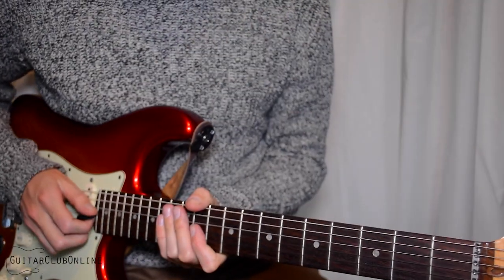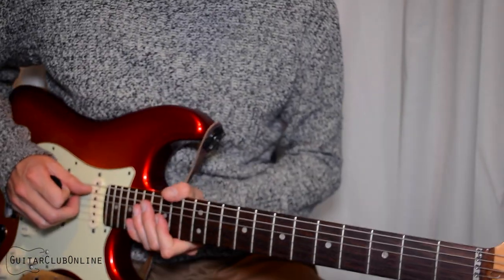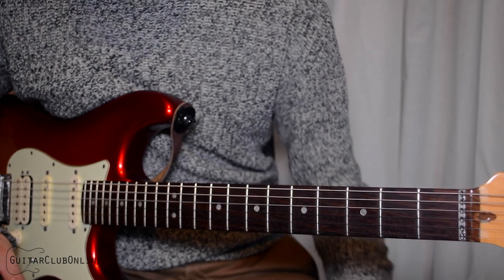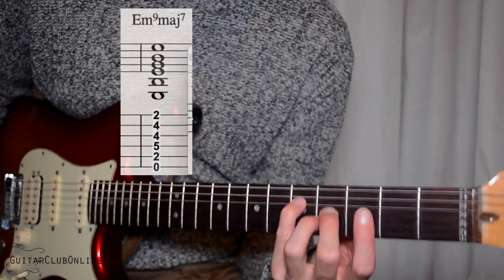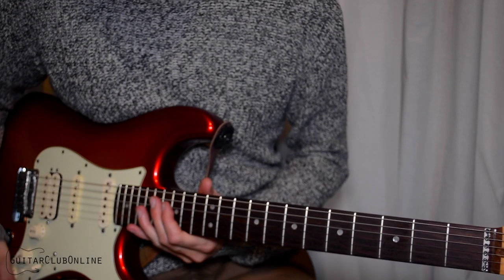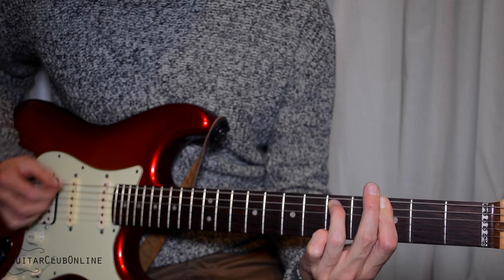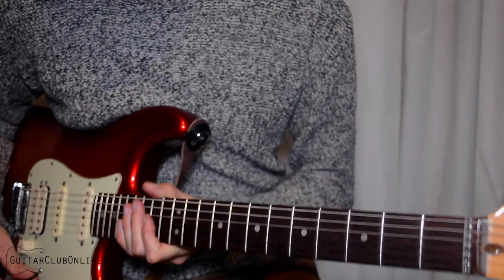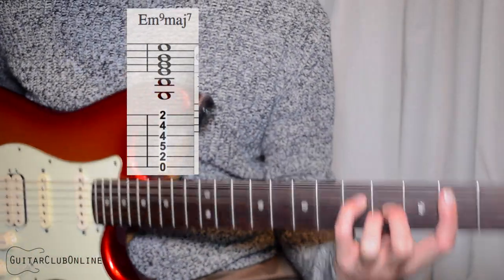Learn the Pink Panther CHORDS with this Guitar Lesson & play along with tab/notation at end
● Rhythm guitar lesson for the Pink Panther at 00:45 ● Play along video/tab at 18:24

Post on instagram, twitter or facebook with guitarclubonline

Arranged by Si Cliff
Composed by Henry Mancini Monty Norman and John Barry